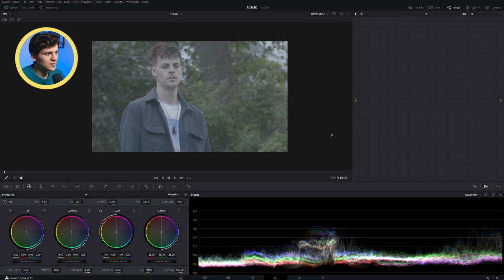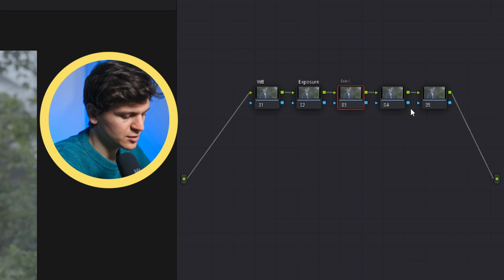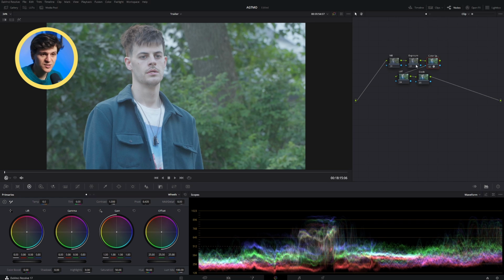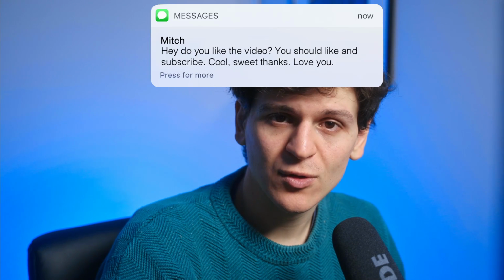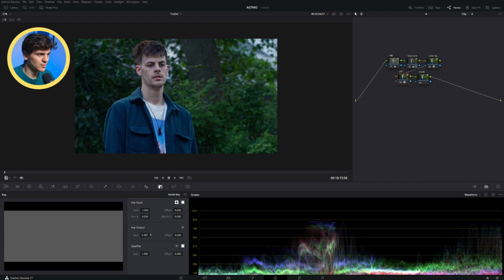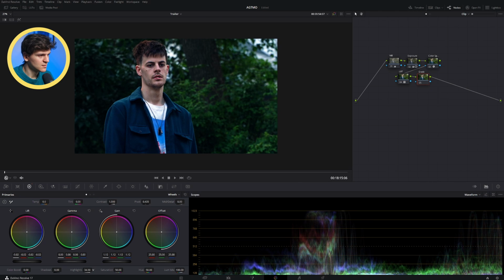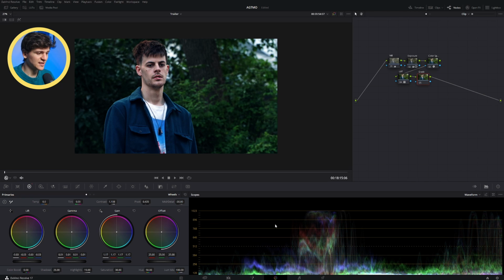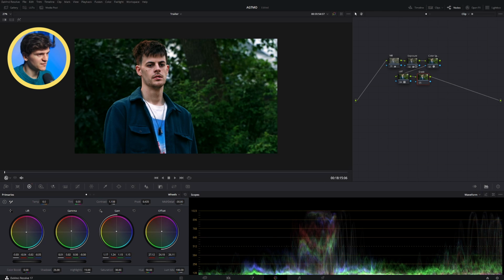Easy Color Grading In Davinci Resolve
My process for color grading in DaVinci Resolve.

Comment what you would like to see on this channel.

My Gear:
- Sony a7lll
- Rokinon 35mm 1.5 Cine Lens
- Tameron 28-75mm f2.8 Lens
- DJI Ronin-S
- Rode NTG4+
- Aputure 120dii
- Aputure Light Dome 2
- Quasar 4ft Rainbow light bar